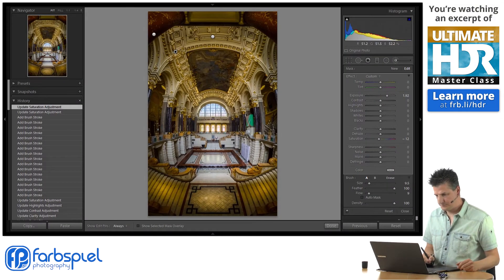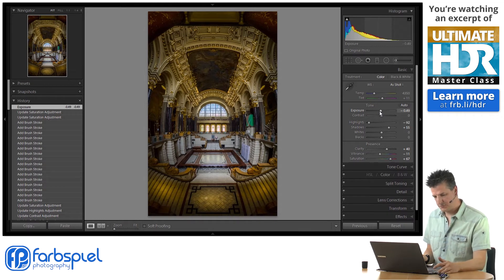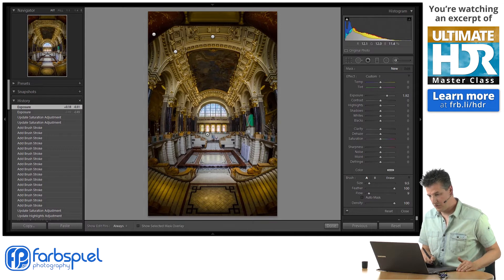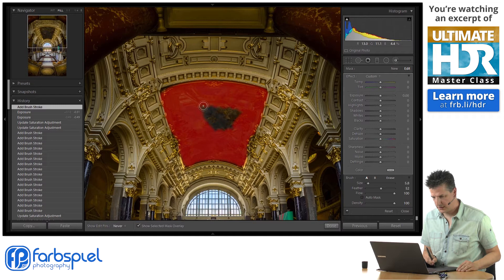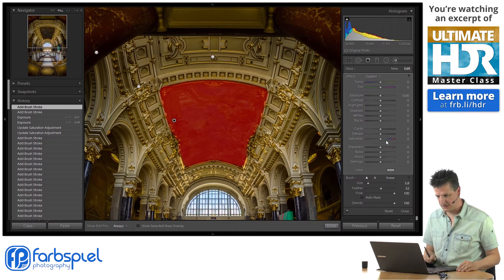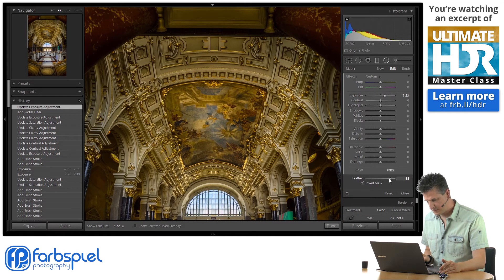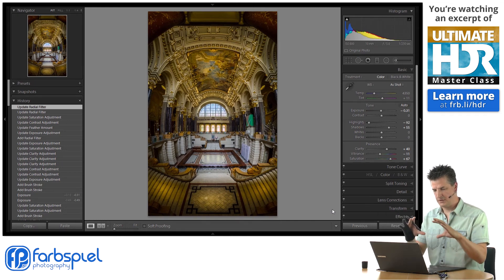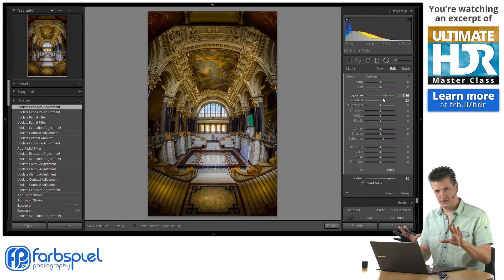How to Enhance Paintings in Your Images With Lightroom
In this video tutorial, I will show you how to bring paintings in your images (on walls or the ceiling) back to life in Lightroom. Those colorful, stunning pieces of art that you see in churches or museums sometimes lose their awesomeness in your photographs. The colors can look washed out and they may be overpowered by the natural light in the room.

There are some simple steps that can bring them back to life in Lightroom, and I'll show you how it's done